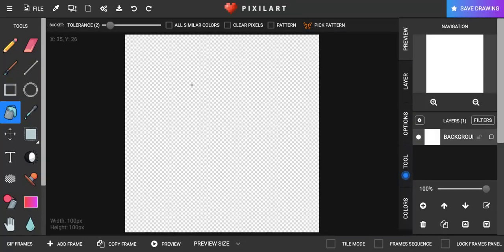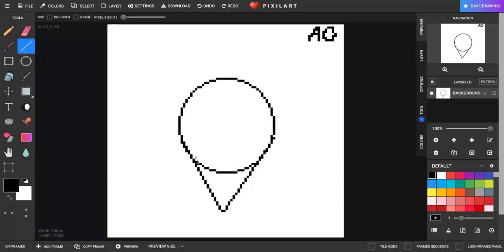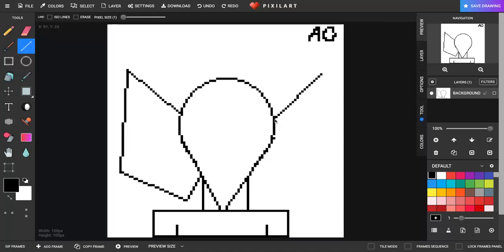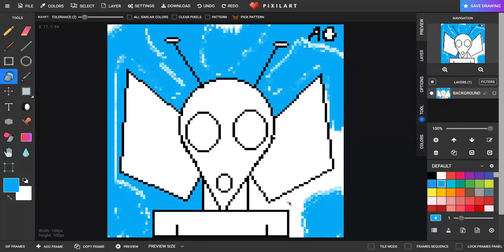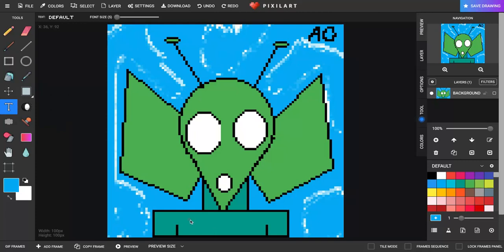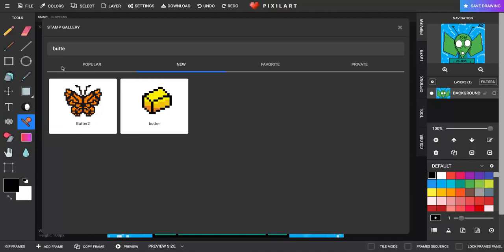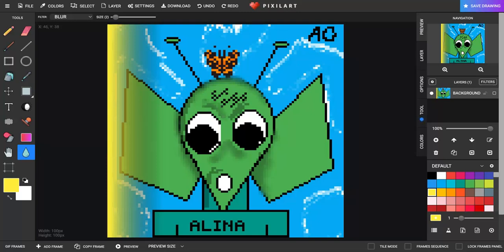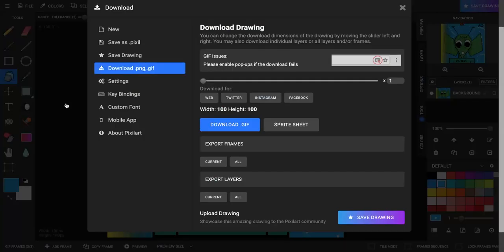Alien in Pixil